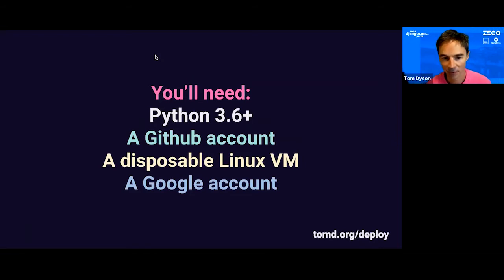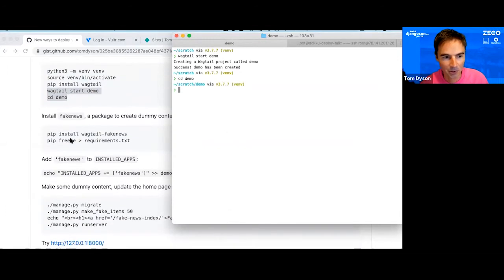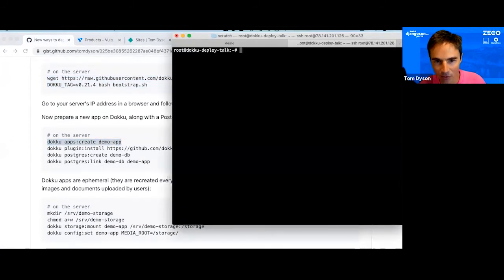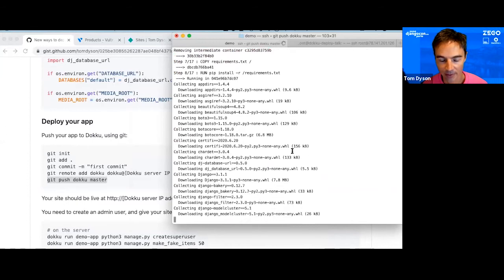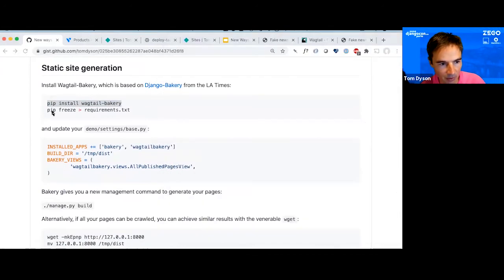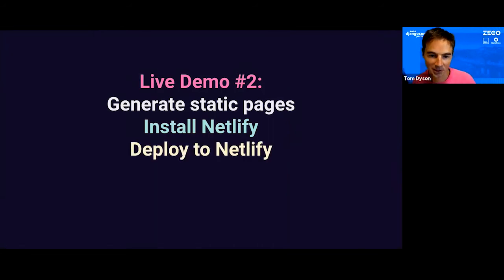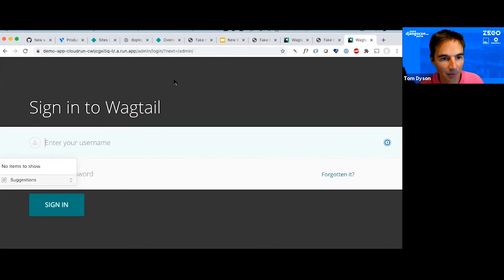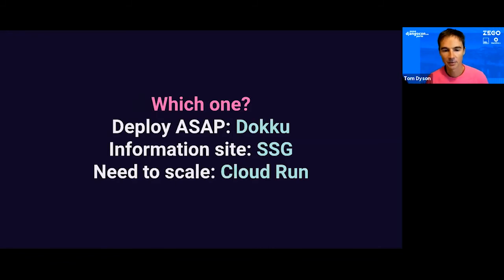Tom Dyson New ways to deploy your Django app v3